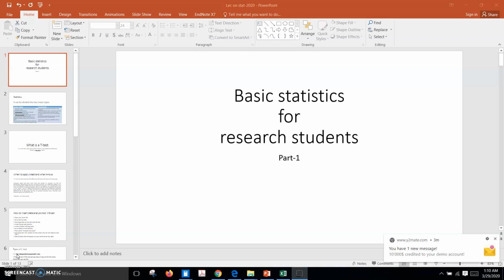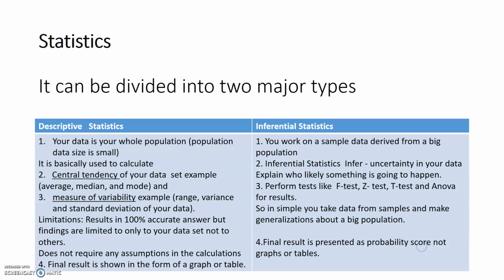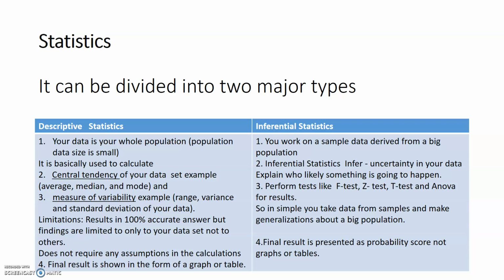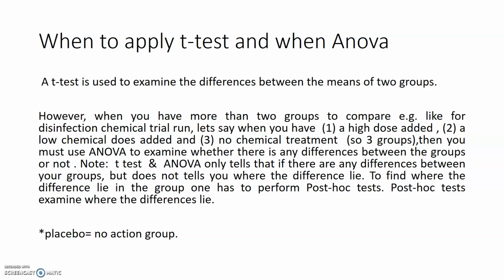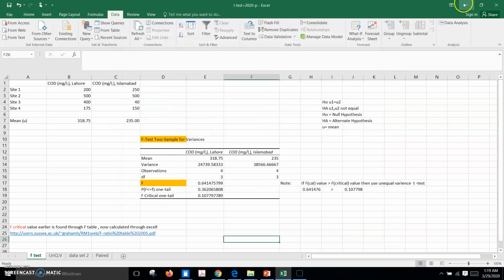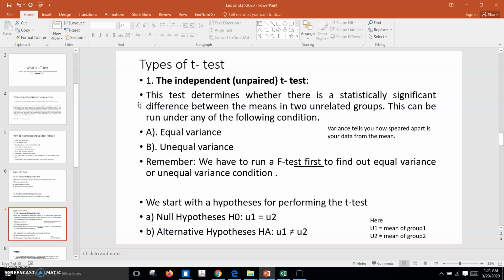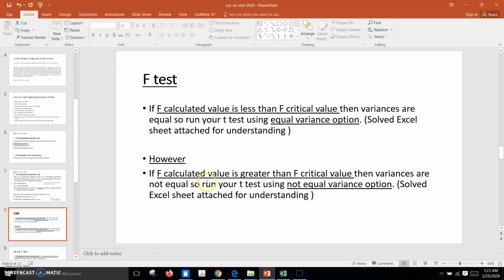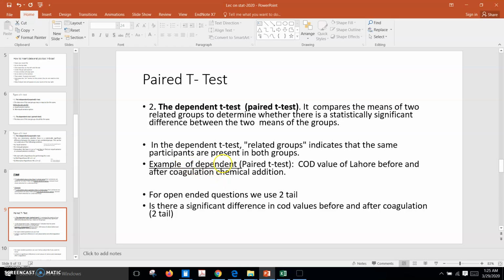Learn Statistics | How to apply T-test? | How to apply Anova? Through Microsoft Excel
The t-test and ANOVA examine whether group means differ from one another. The t-test compares two groups, while ANOVA can do more than two groups. ANCOVA (analysis of covariance) includes covariates, interval independent variables, in the right-hand side to control their impacts. (Source Google)

The t-test is a method that determines whether two populations are statistically different from each other, whereas ANOVA determines whether three or more populations are statistically different from each other.